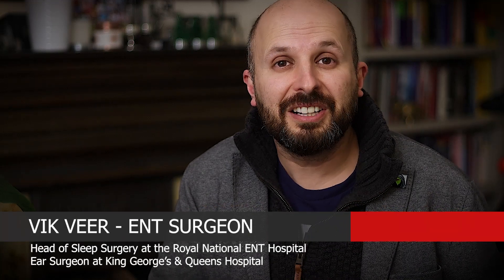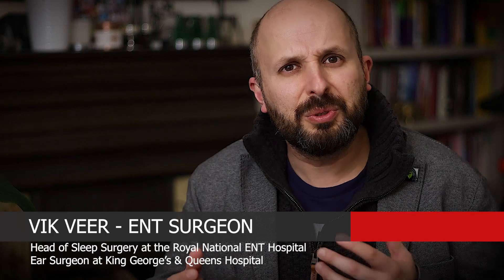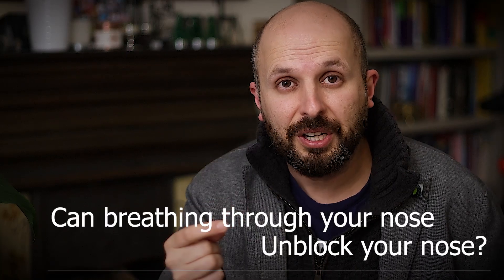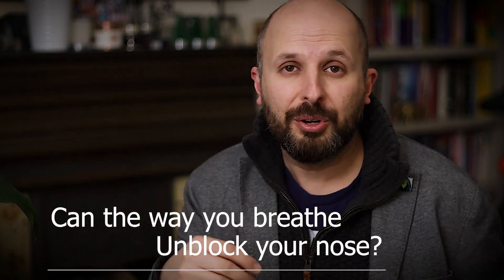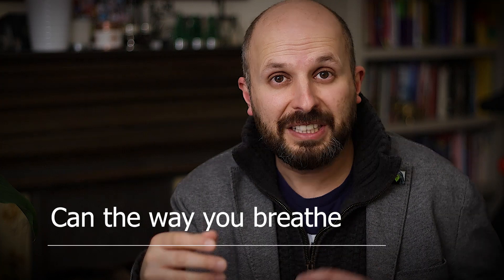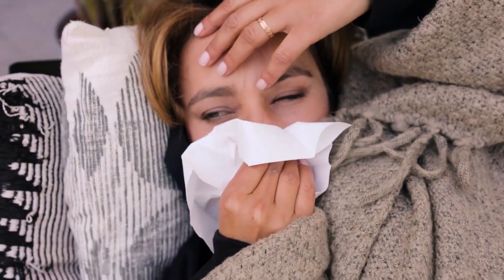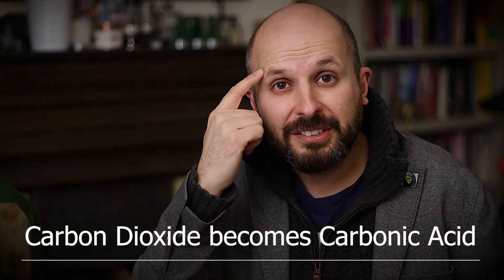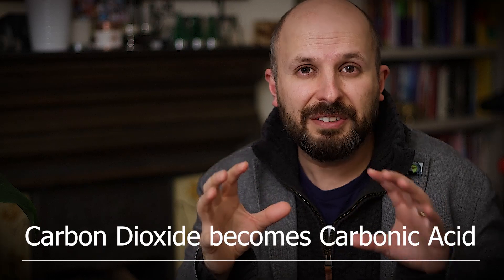Can the way you breathe unblock your nose? A Doctor Explains.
In this video I am going to explain how breathing exercises (specifically hypoventilation) can unblock your nose and also help reduce an asthma wheeze.

CHAPTERS
0:00 Introduction
0:16 Can breathing through your nose unblock it?
0:25 Demonstration how this works
1:22 Oxygen vs carbon dioxide
3:21 Buteyko breathing exercises
4:25 Why Asthmatics have trouble with scuba diving
5:08 Why nasal breathing unblocks your nose
6:11 Conclusion